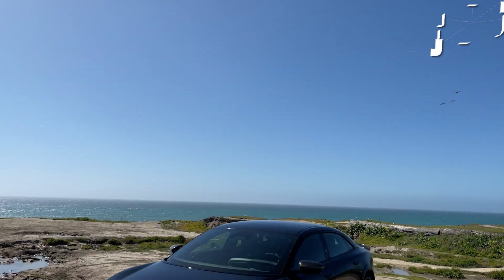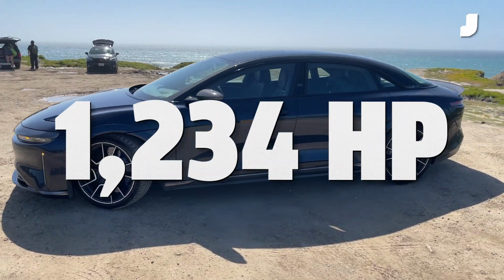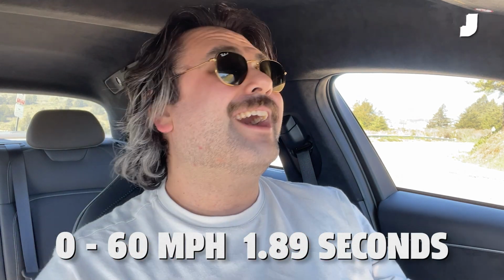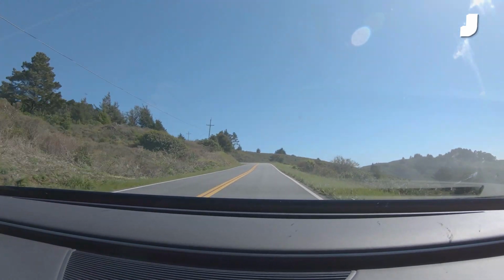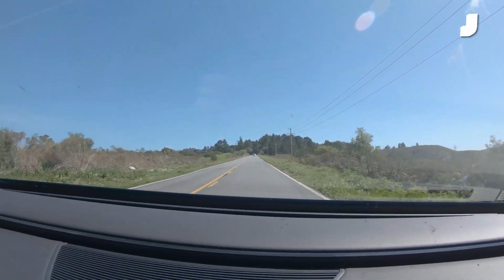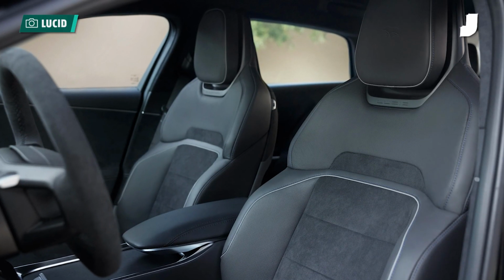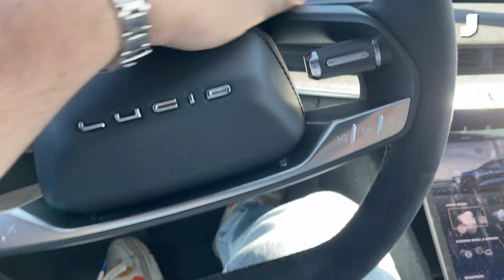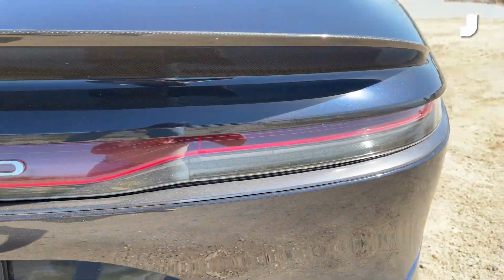Sickeningly Fast First Drive of the 2024 Lucid Air Sapphire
On this edition of Jalopnik First Drive, the 2024 Lucid Air Sapphire is sickeningly fast! It's a $250,000 Luxury EV with 1,234 horsepower and a 0-60 time under two seconds.